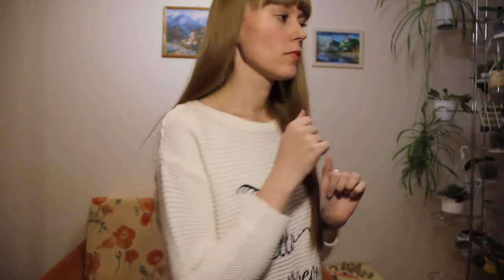The difference between Ш and Щ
Hey guys.
There are two sounds in Russian language that might be quite confusing for you. (Actually, there is a lot more that can confuse even a native speaker haha). but anyway, in this video I'm trying to help you with pronunciation of Ш and Щ.